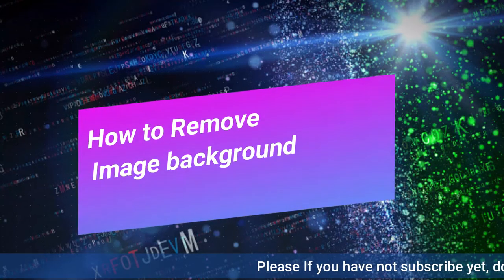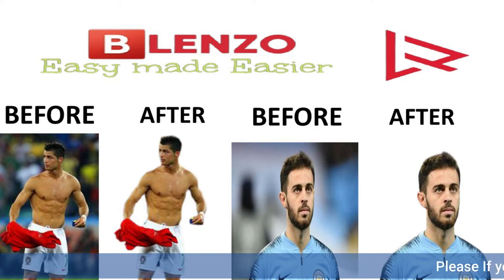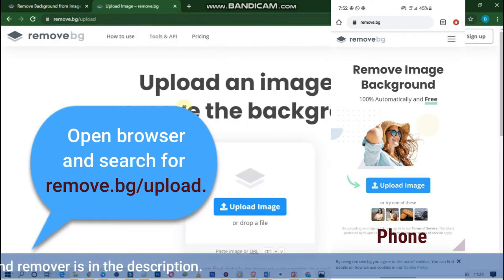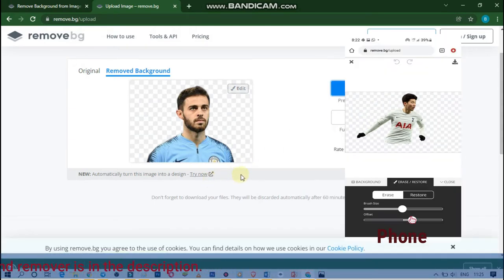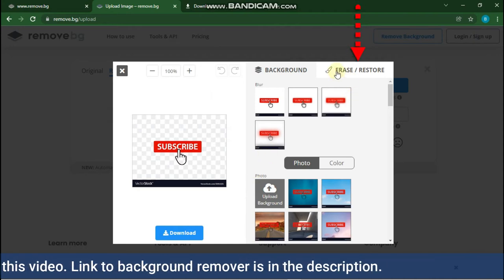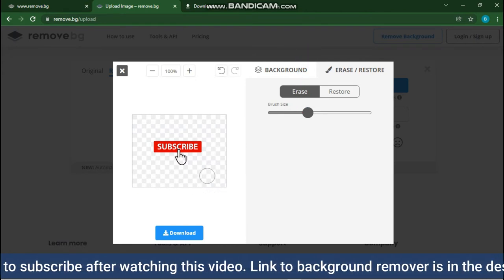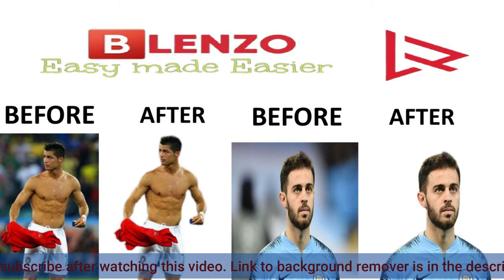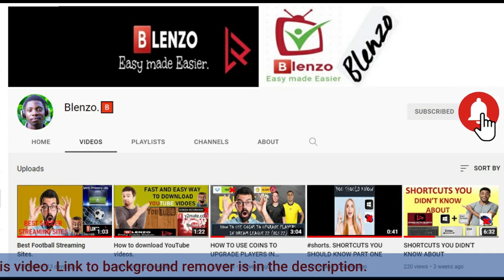Remove picture background in less than 20 seconds. No Photoshop. removepicturebackground. [🅱lenzo]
How to remove the background of an image in less than 30 seconds without Photoshop.
No need to stress yourself with Photoshop. Use this website to remove the background of any image and save it in PNG format.  This is very brief, fast and simple.
Step 1: Open a new tab in your phone or computer browser and search for Remove.bg. The link to the website is in the description below.
Step 2: Open Remove.bg and upload your preferred image by dragging and dropping or uploading from its file location.
Work is done, download your image. The outcome could be edited if edges are not well cropped.